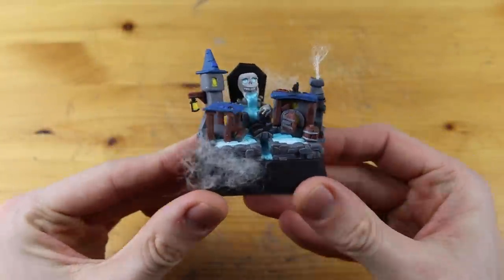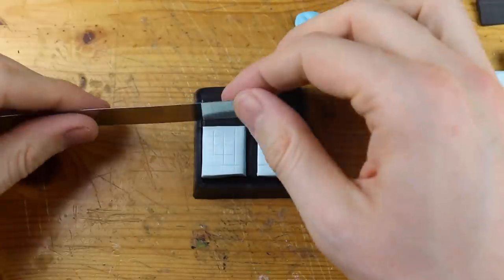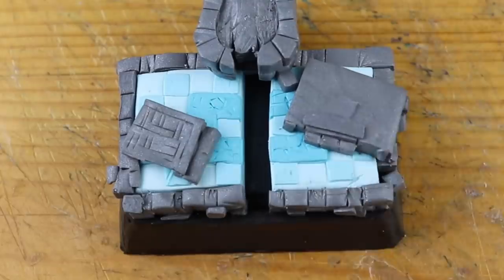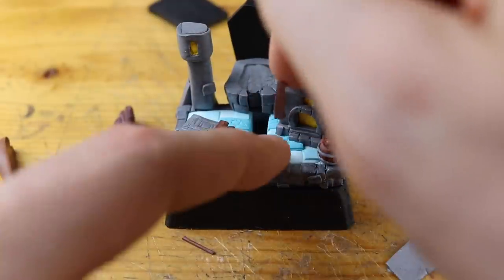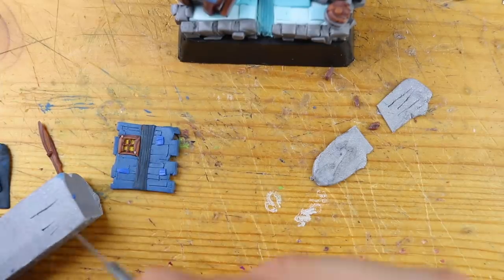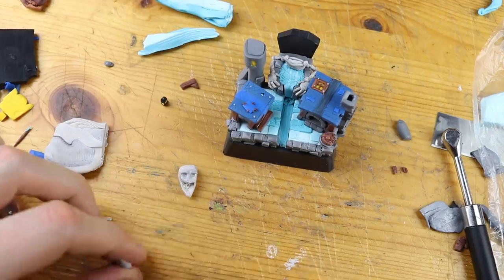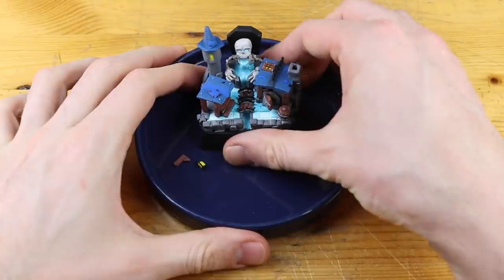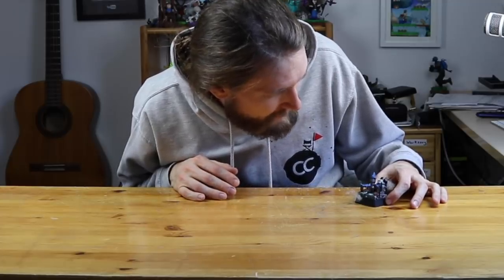Spooky Town Arena (Clash Royale) – Polymer Clay Tutorial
Let's create the new arena Spooky town with polymer clay. I really like the new arena design and hope for some more ghost themed cards in the next month.
Everyone wants me to create Apex Legends, any ideas/suggestions on that new game? Have a nice weekend guys :)